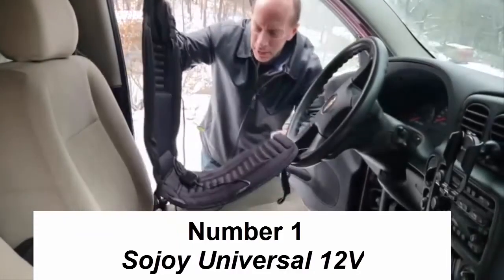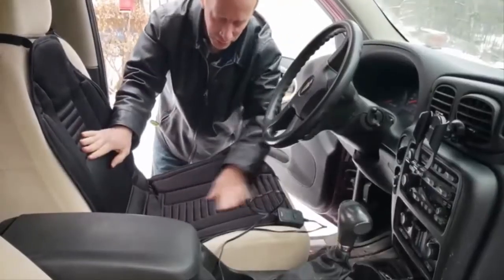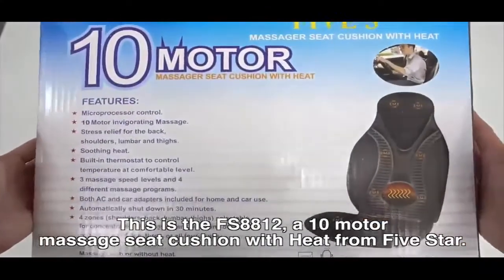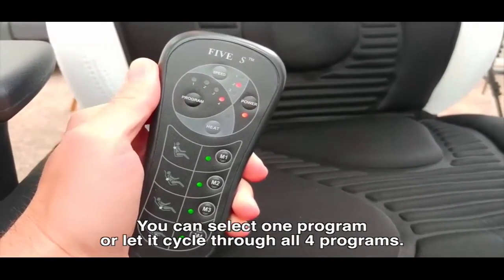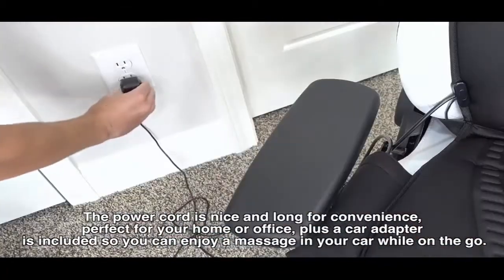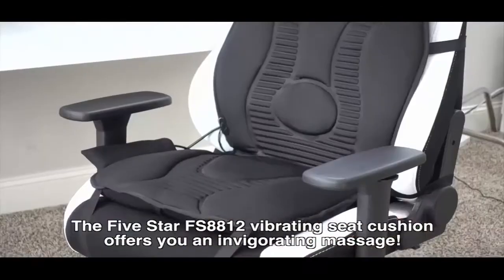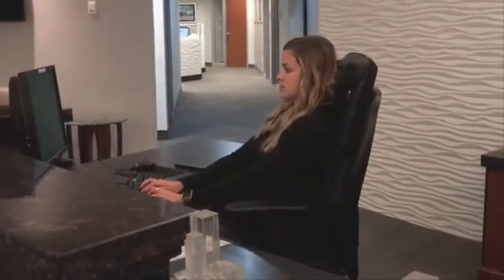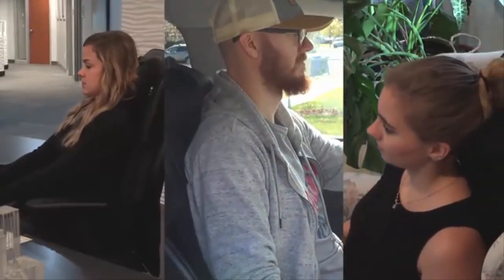Best Car Seat Massager | Top 5 Car Seat Massager 2020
1.Zyllion Shiatsu Back and Neck Massager

2. Sojoy Universal 12V Heated Smart Multifunctional Car Seat ::

3. FIVE S FS8812 Vibration Massage Seat::

4. IDODO Shiatsu Back Massage Cushion ::

5. Sotion Shiatsu Back Massager for Chair ::

6. Gideon Shiatsu Massage Chair Cushion::